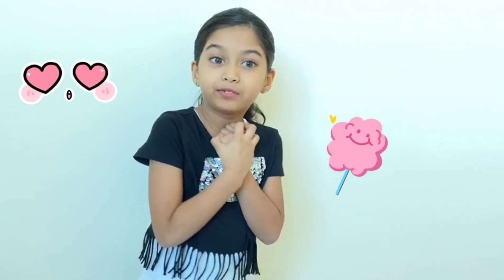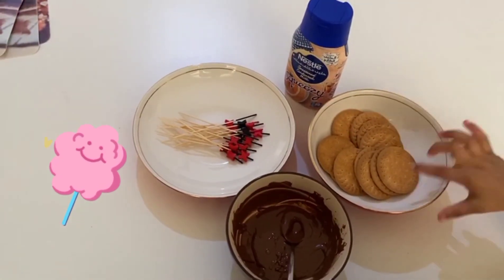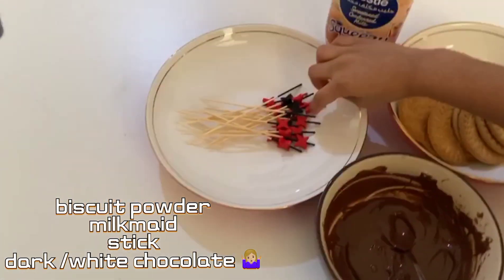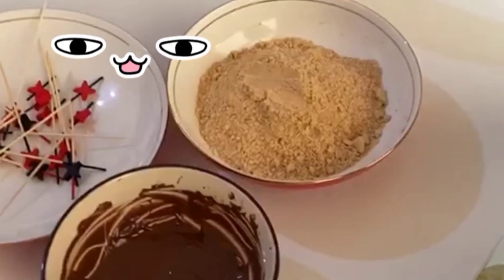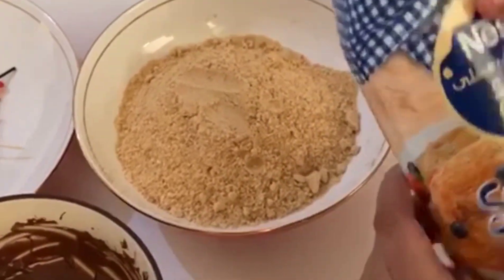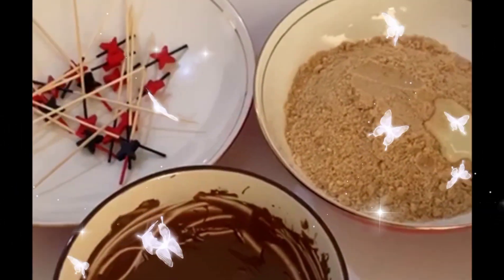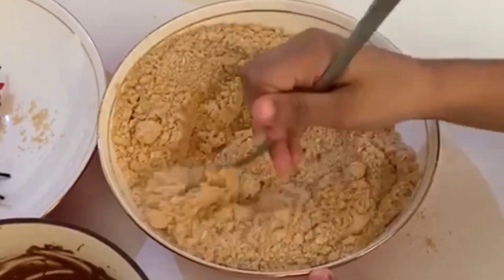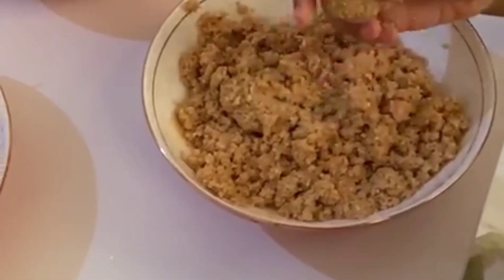🅲🅷🅾🅲🅾 🅻🅾🅻🅸🅿🅾🅿 / 🅲🅷🅾🅲🅾 🅱🅸🆂🅲🆄🅸🆃 🅻🅾🅻🅸🅿🅾🅿#🅾🅽🅻🆈 3🅸🅽🅶🆁🅴🅳🅸🅴🅽🆃🆂#2🅼🅸🅽🆄🆃🅴 #🅴🅰🆂🆈 🅿🅴🅰🆂🆈 🆁🅴🅲🅸🅿🅴 👇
Recipe:-
Biscuit powder
Chocolate
Stick